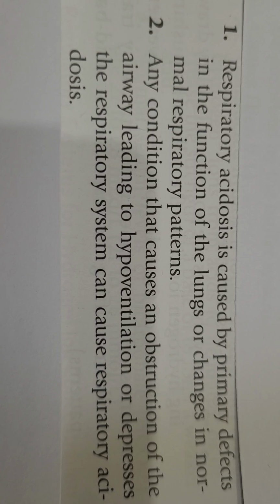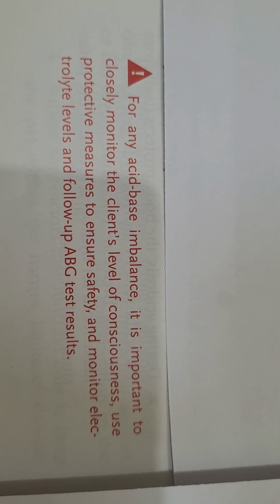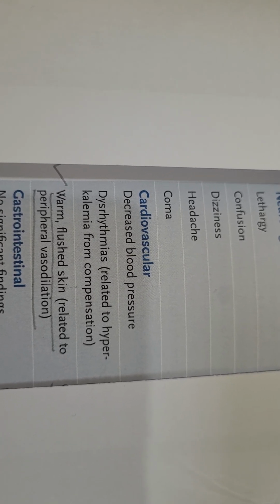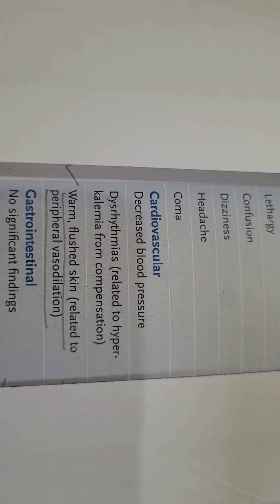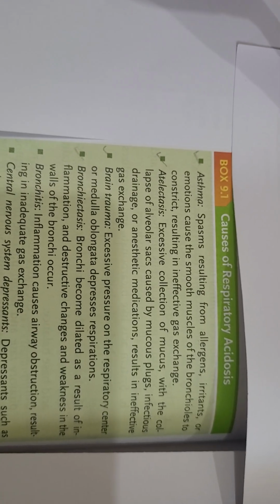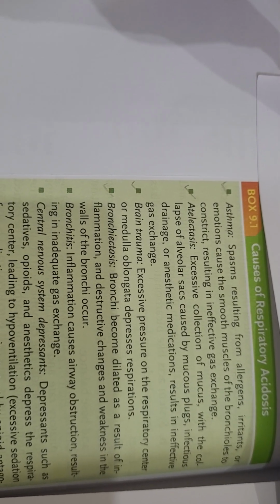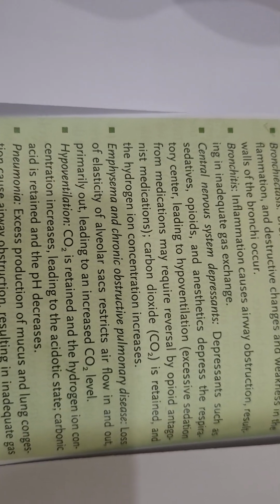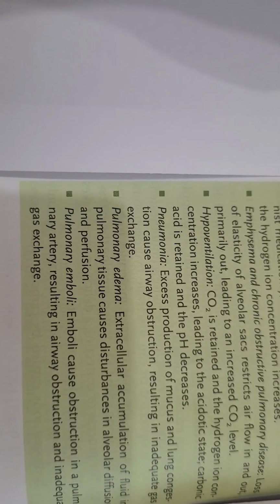Respiratory Acidosis Causes,clinical manifestation#intervention#complete lecture with explanation 🥰